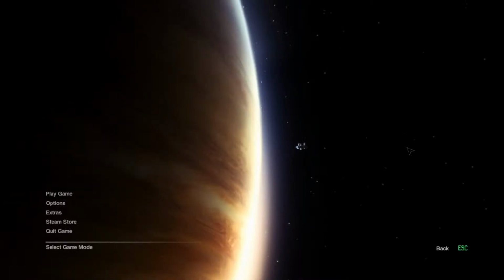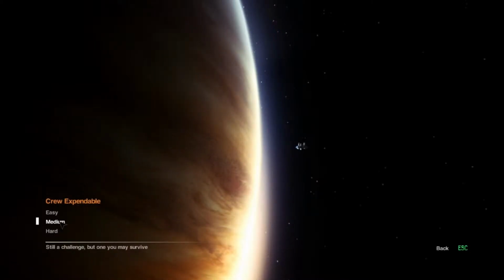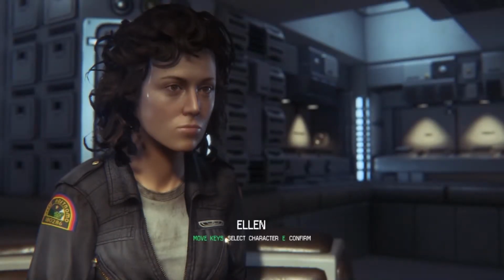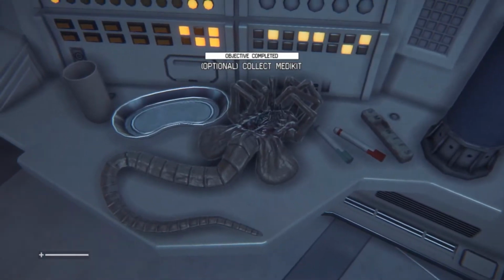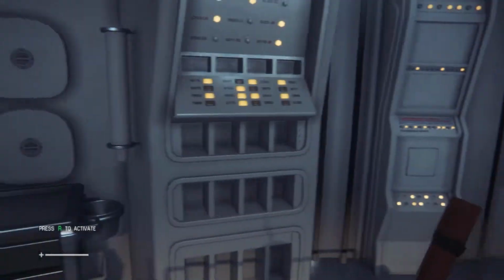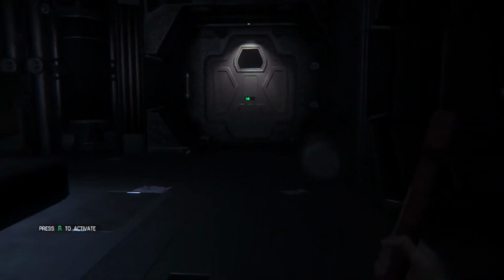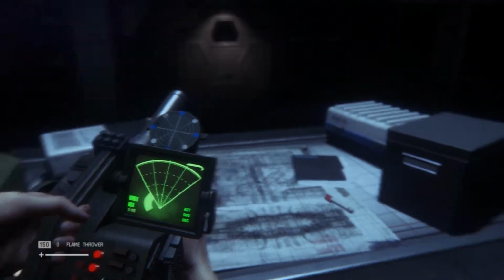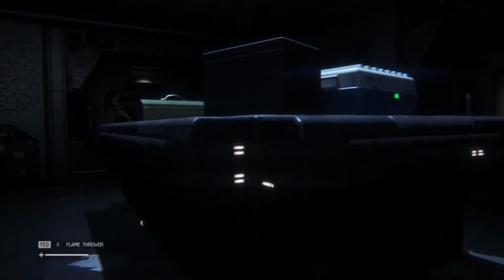Alien Isolation: E1 - Crew Expendable - Attempt 1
I shake in fear as I play the Crew Expendable DLC for Alien Isolation.